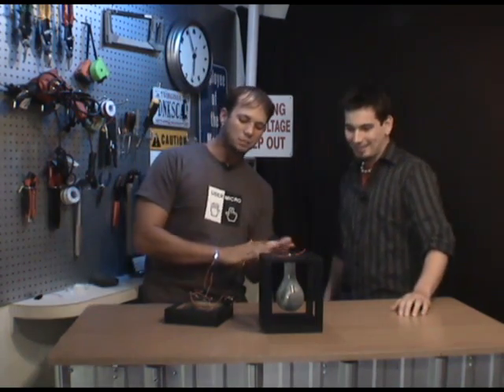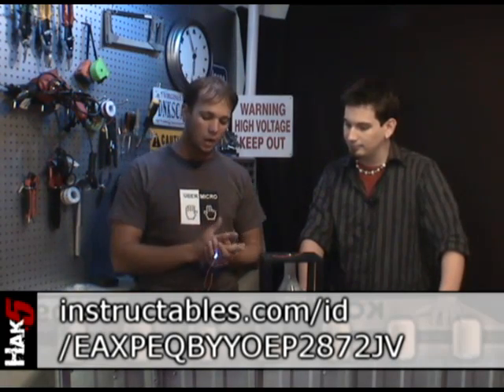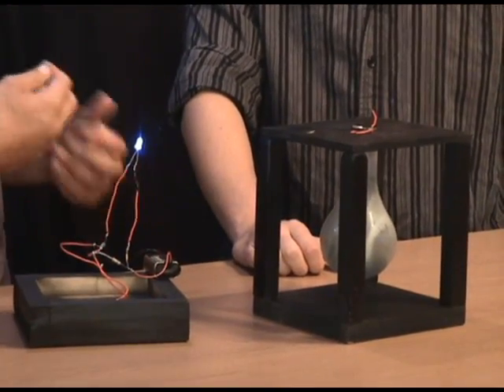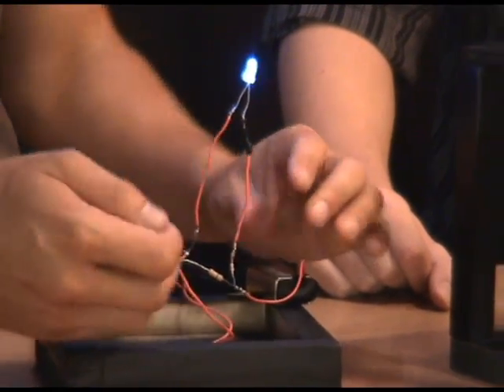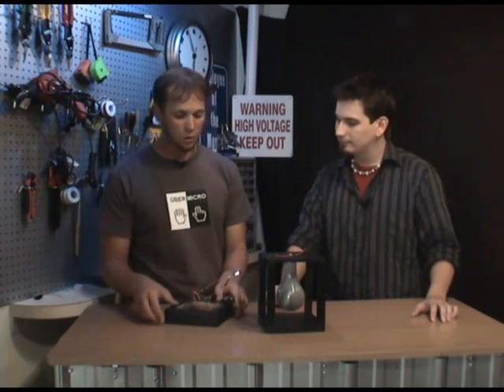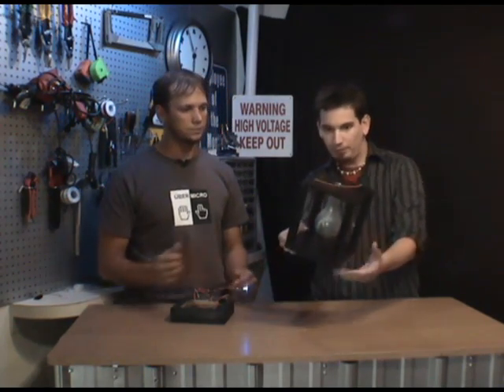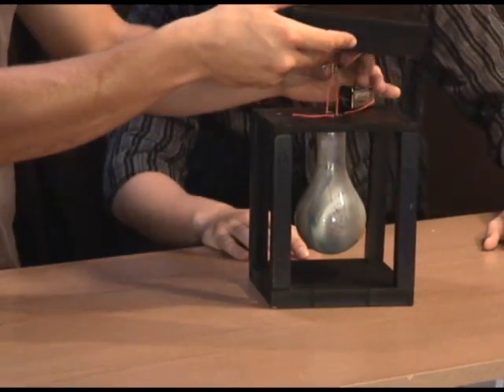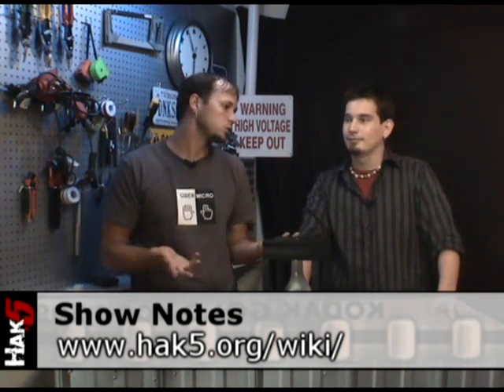Build a light activated LED Night Light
Hak5 -- Cyber Security Education, Inspiration, News & Community since 2005:
Segment from Hak5 2x01 - In this segment Wess and Darren show us how to build a light activated LED night light.  Distributed by Tubemogul.